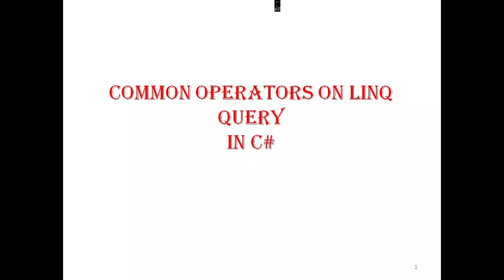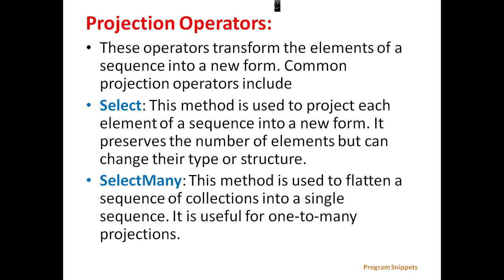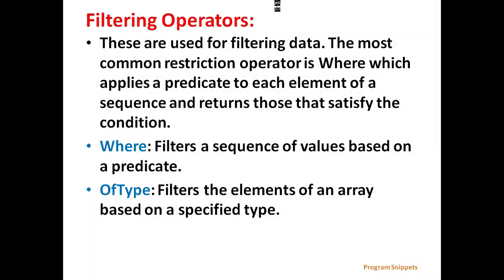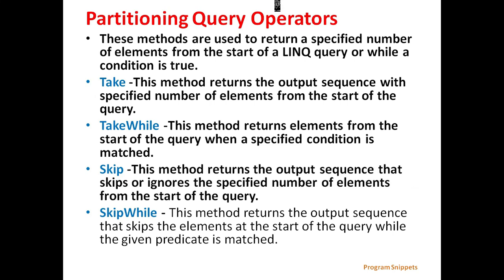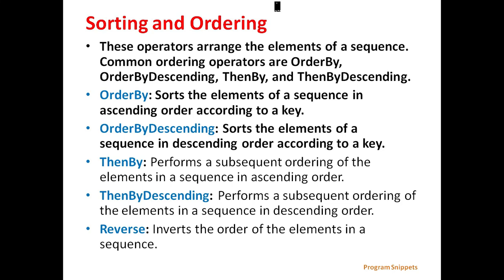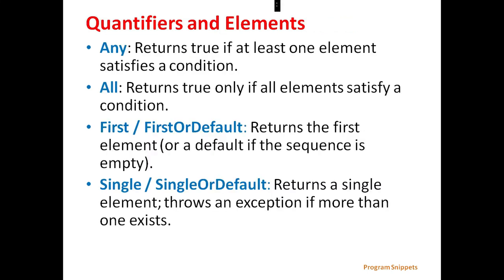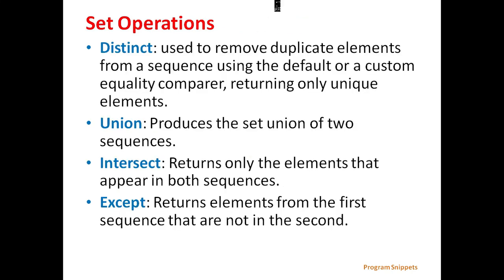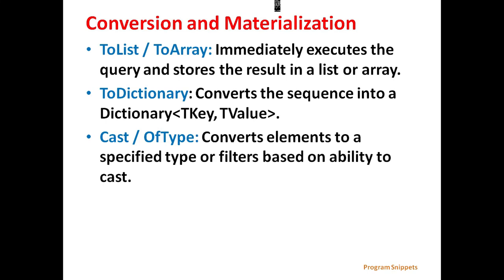Common operators in LINQ query